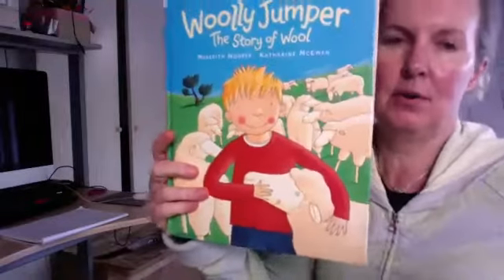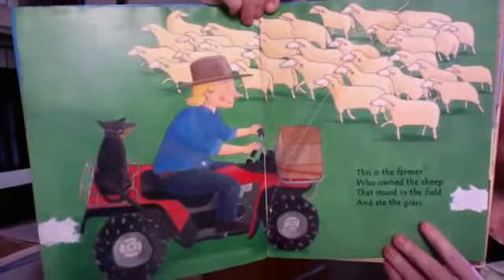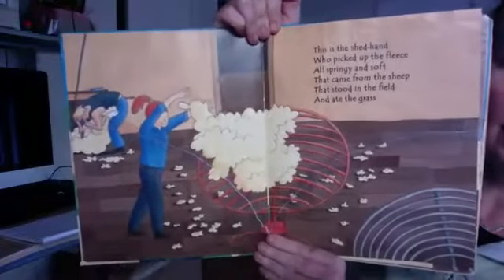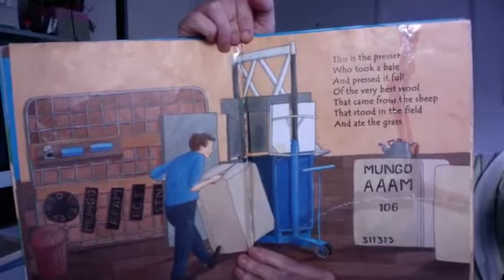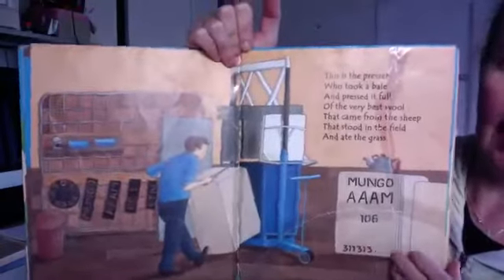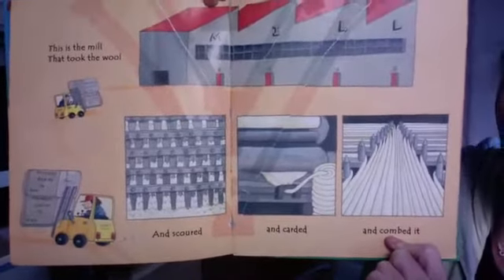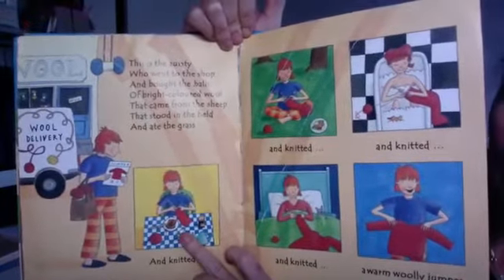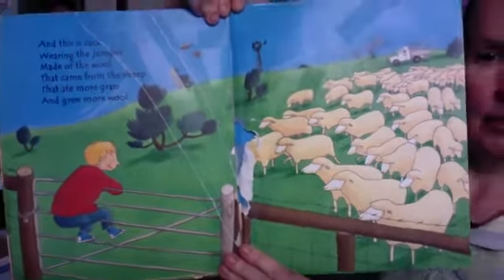Woolly Jumper - The story of wool by Meredith Hooper & Katharine McEwen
Big Steps Little Feet Ballet Book Club everyday at 1pm on Zoom during isolation 2020.
Today we are reading Woolly Jumper - The story of wool by Meredith Hooper & Katharine McEwen